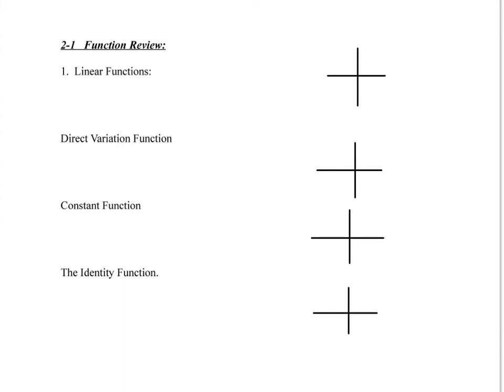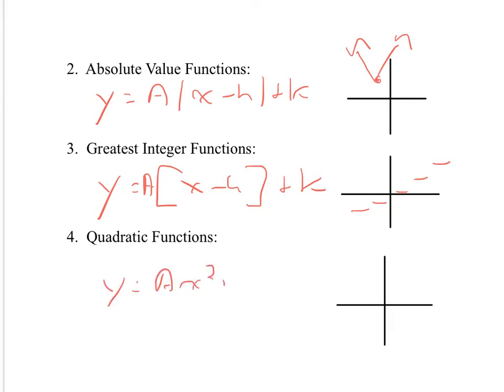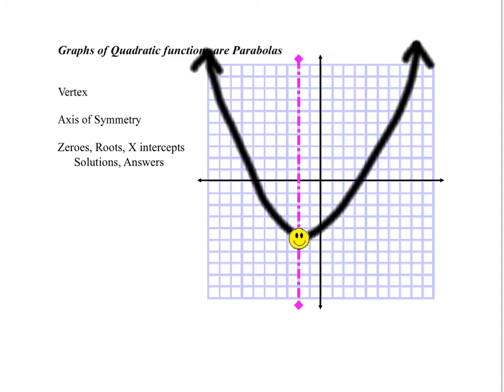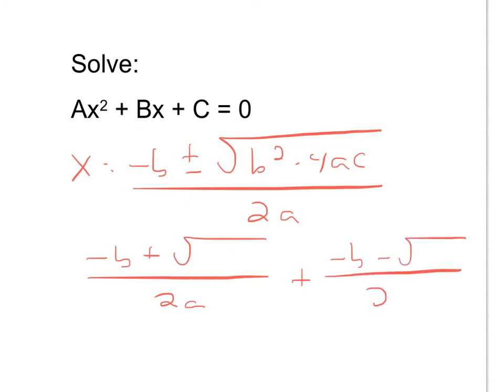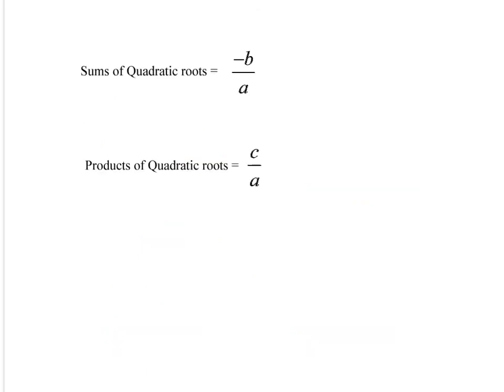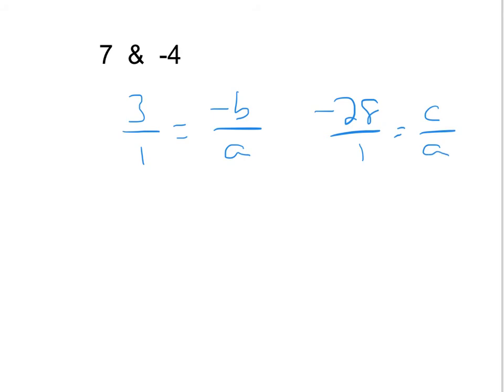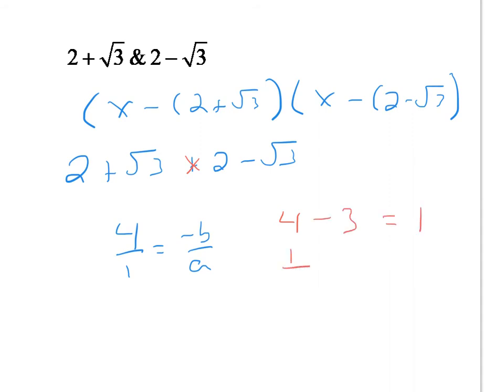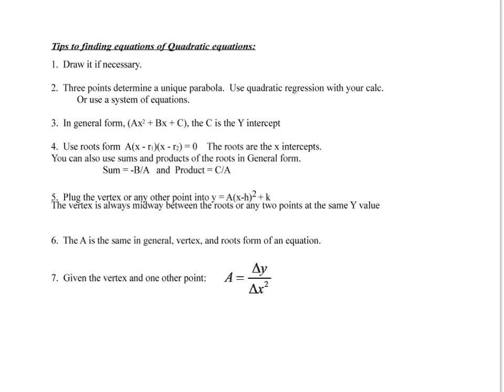PC video 2-1